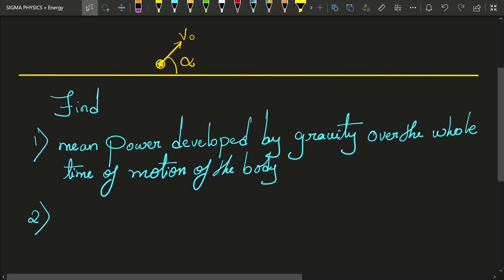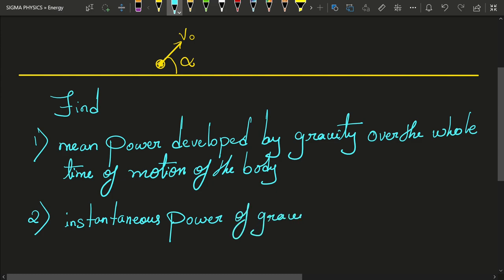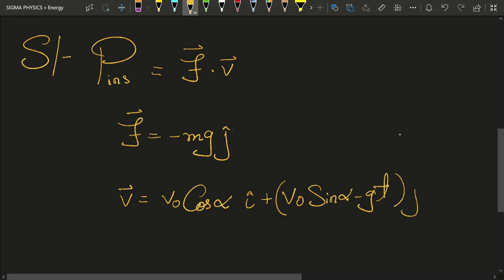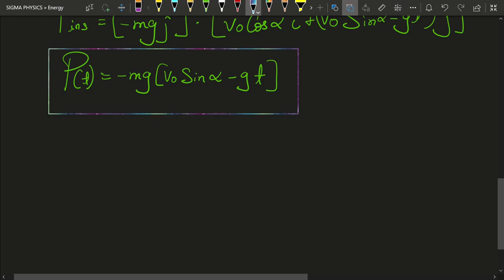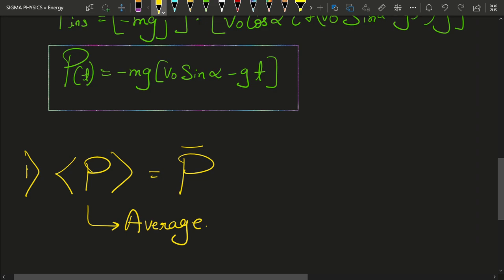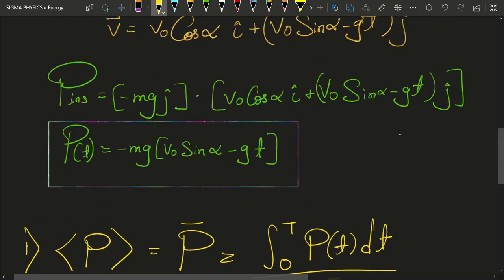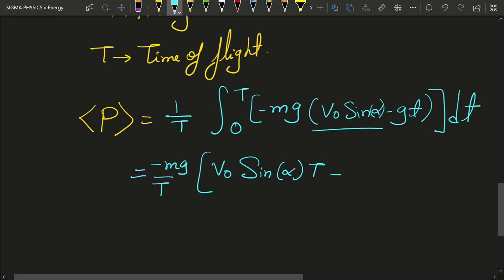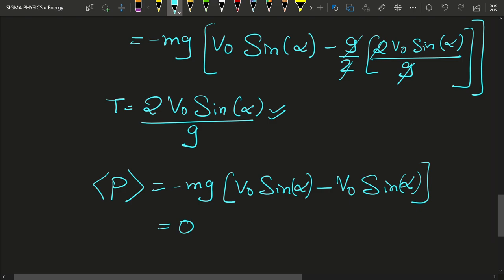The Power developed by Gravity during Projectile Motion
In physics, power refers to the rate at which work is done or energy is transferred or transformed. It is a fundamental concept that describes the amount of energy per unit time. Power is measured in units of watts (W), which are equivalent to joules per second (J/s).

The formula for calculating power is:

Power = Work/Time

or

Power = Energy/Time

where "Work" represents the amount of work done or energy transferred, and "Time" is the duration over which the work is done or energy is transferred.

In electrical systems, power can also be calculated using the formula:

Power = Voltage × Current

This formula applies to direct current (DC) circuits. For alternating current (AC) circuits, where voltage and current can vary over time, the calculation becomes more complex and involves concepts such as root mean square (RMS) values.

In addition to the instantaneous power, there are also average power and reactive power, which are important in electrical systems. Average power is the average rate at which energy is transferred over a given period, while reactive power is the power that alternates between the source and load due to inductive or capacitive elements.

Power is a crucial concept in various fields of physics, including mechanics, electromagnetism, thermodynamics, and quantum physics. Understanding power is essential for analyzing and designing systems involving energy transfer or transformation, such as engines, electrical circuits, and power plants.

A projectile refers to any object that is launched into the air and follows a curved path under the influence of gravity. The motion of a projectile is characterized by two primary components: horizontal motion and vertical motion.

Here are some key aspects of projectile motion:

1. Initial Velocity: A projectile is given an initial velocity, which has both horizontal and vertical components. The horizontal component determines the projectile's speed in the horizontal direction, while the vertical component affects the projectile's initial height and determines its upward or downward motion.

2. Independence of Horizontal and Vertical Motion: The horizontal and vertical motions of a projectile are independent of each other. The horizontal motion is uniform (assuming no air resistance), meaning the projectile moves at a constant velocity in the horizontal direction. In contrast, the vertical motion is affected by the force of gravity, resulting in an acceleration in the downward direction.

3. Parabolic Path: Due to the independent horizontal and vertical motions, a projectile follows a curved path known as a parabola. The trajectory of the projectile is symmetric, with the highest point called the apex or peak.

4. Time of Flight: The total time taken by a projectile to complete its trajectory is known as the time of flight. It depends on the initial velocity, launch angle, and the acceleration due to gravity. The time of flight is maximum when the projectile is launched at an angle of 45 degrees.

5. Range: The range of a projectile refers to the horizontal distance covered by the projectile. It depends on the initial velocity and the launch angle. The maximum range is achieved when the projectile is launched at an angle of 45 degrees.

6. Maximum Height: The maximum height reached by a projectile depends on the initial velocity and launch angle. It is achieved when the vertical velocity becomes zero.

To analyze the motion of a projectile mathematically, the equations of motion, along with the principles of trigonometry, can be used to calculate various parameters such as time, velocity, displacement, and angle.

Projectile motion is encountered in various real-world scenarios, such as sports, artillery, fireworks, and ballistics. Understanding the principles of projectile motion is essential in physics and engineering to predict the motion and behavior of objects launched into the air.